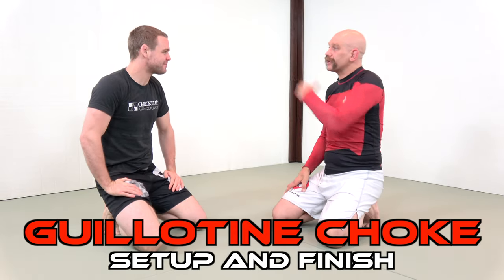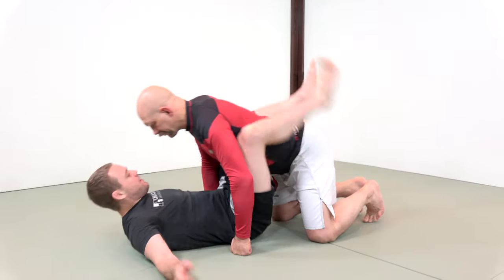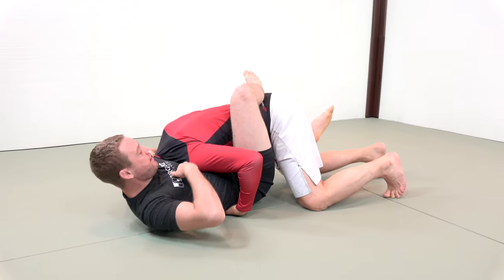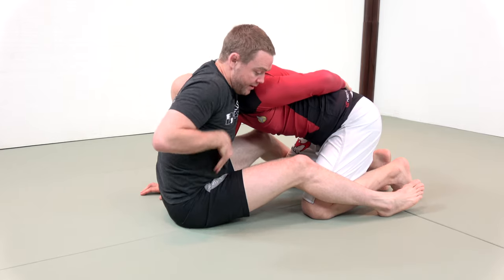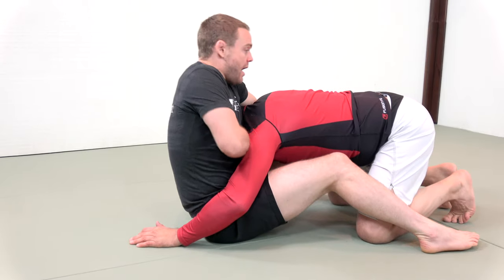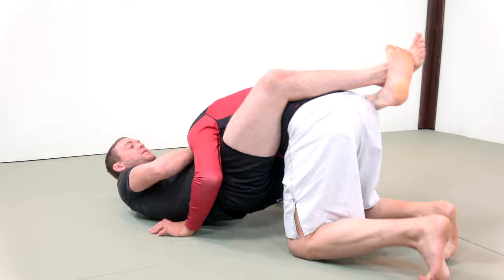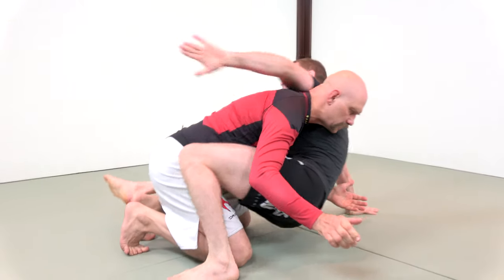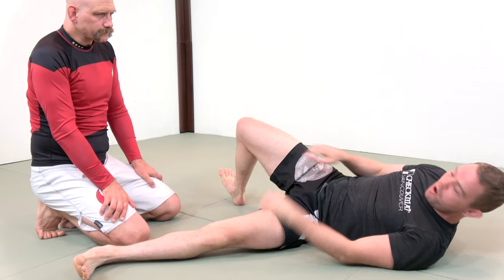Guillotine Choke Setup and Finish, with Tristan Connelly, UFC Fighter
Tristan was fresh off of his underdog win against Michel Pereira at UFC Fight Night in Vancouver when he came into the studio to record an episode of The Strenuous Life Podcast with me (coming soon). I got him to share one of favorite guillotine choke setups with me, and MAN, was it TIGHT!!! Enjoy.